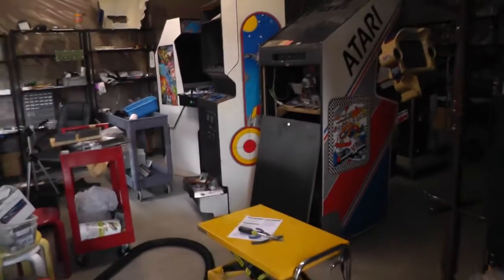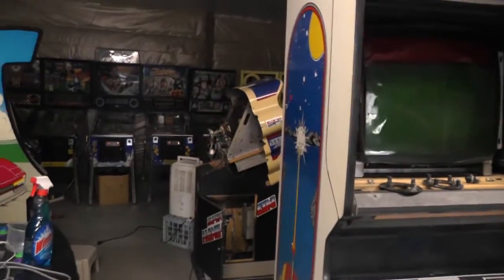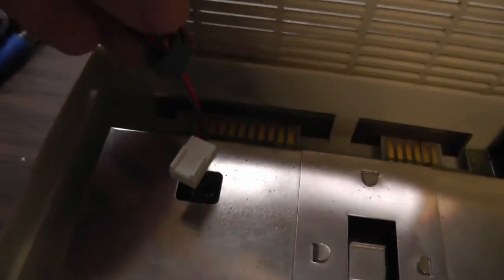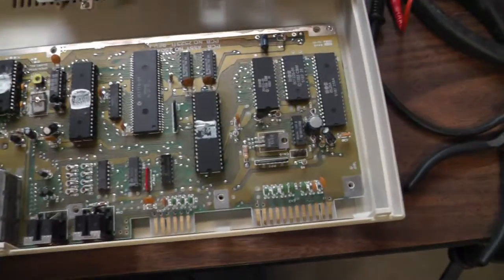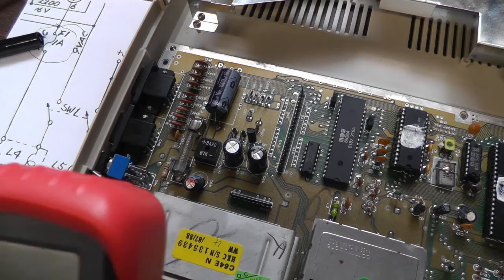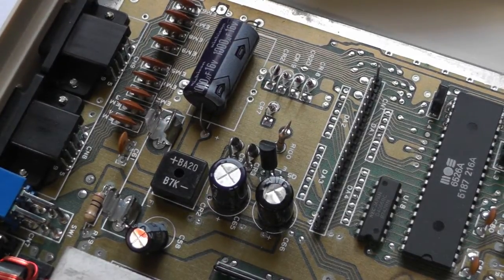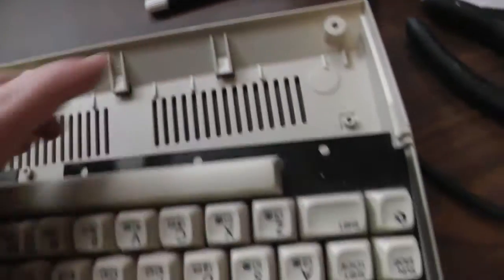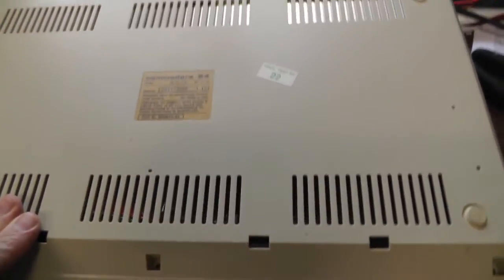How to check and change a fuse inside your Commodore 64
How to check and change a fuse inside your Commodore 64, plus a quick look at my personal arcade intro!